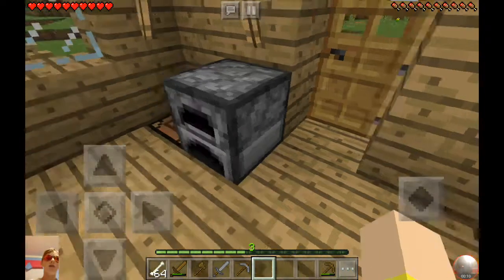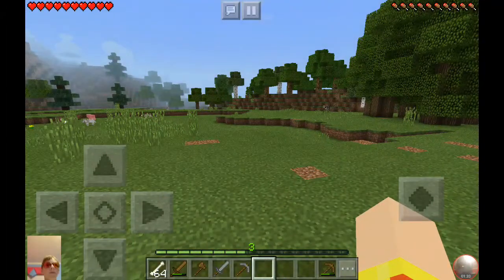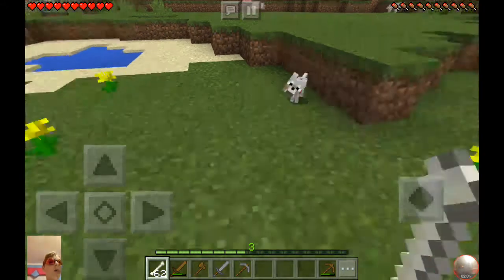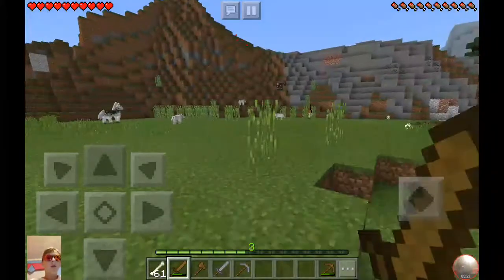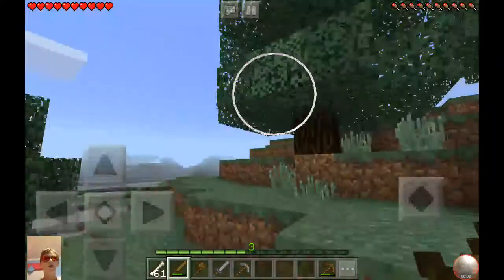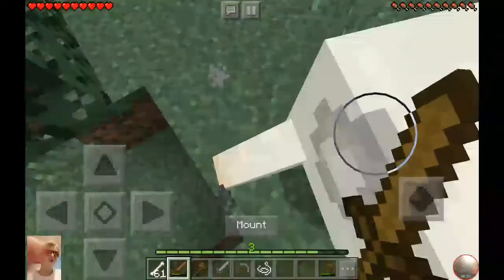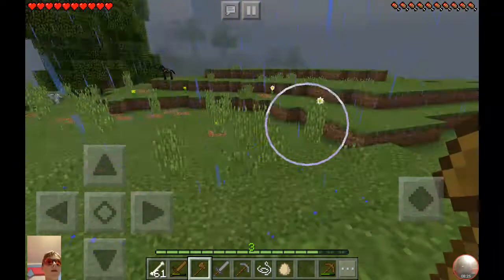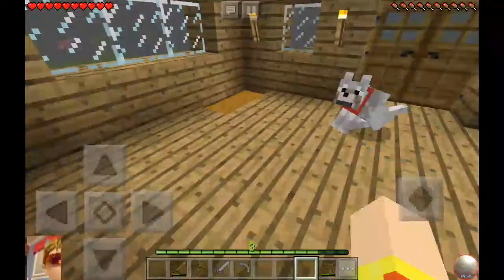Lamas are deadly minecraft let's play 4